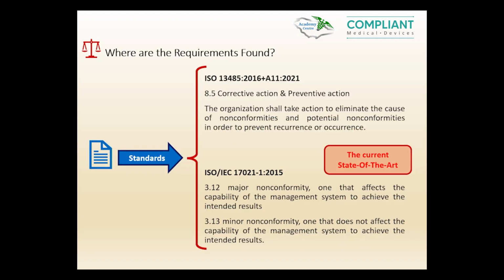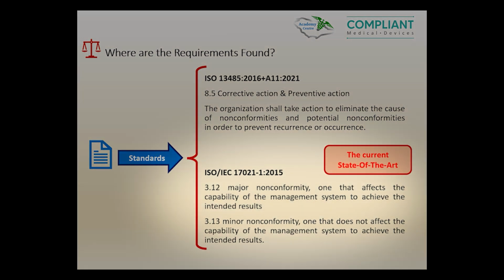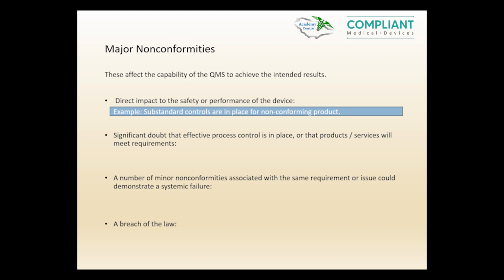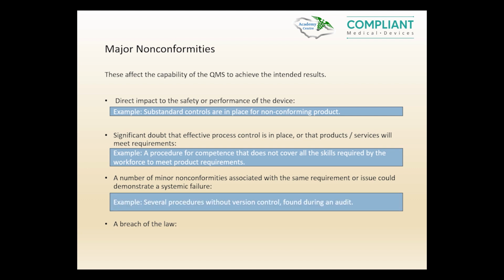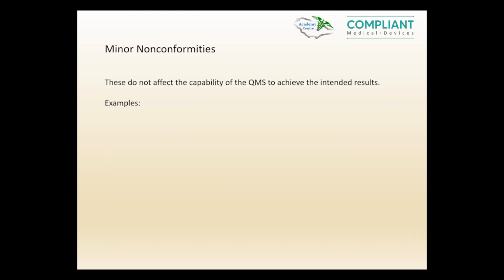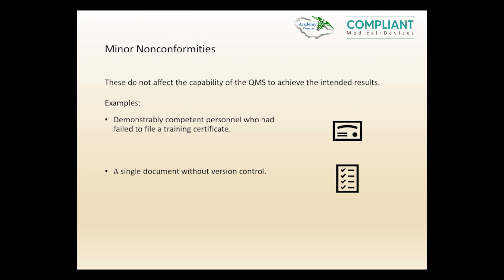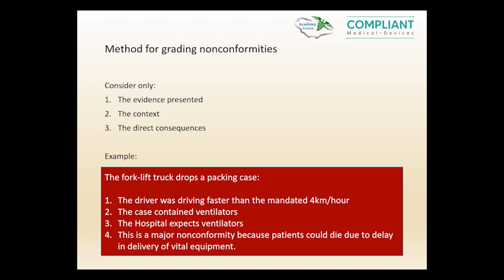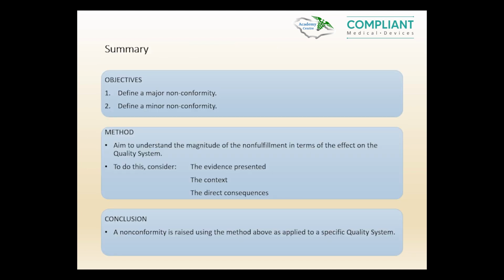Major and Minor Non Conformities ENGLISH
How to define the difference between major and minor nonconformities, according to EN ISO 13485:2016+A11:2021.